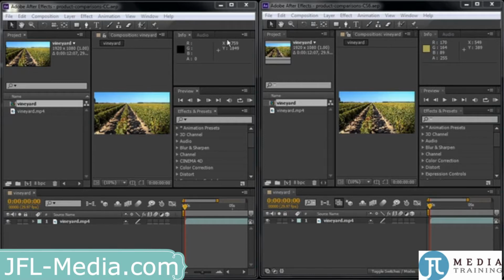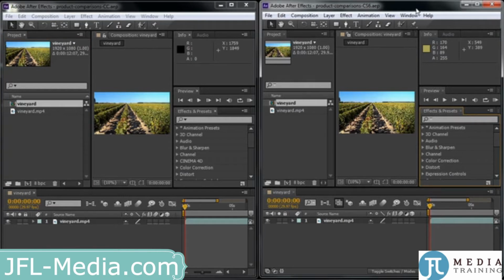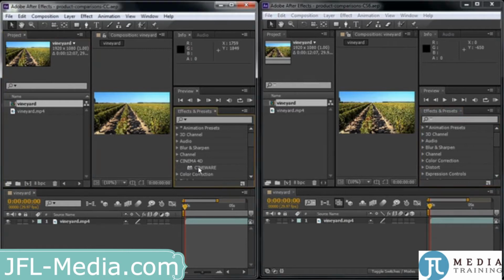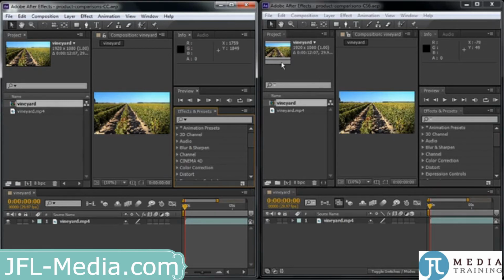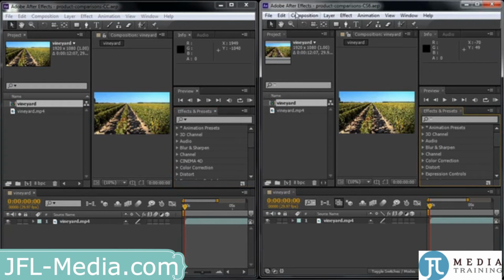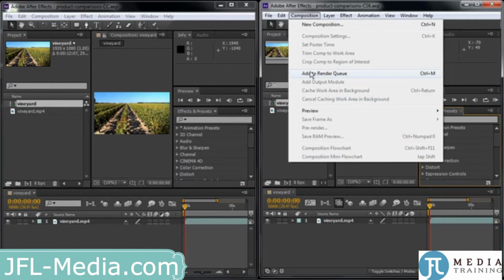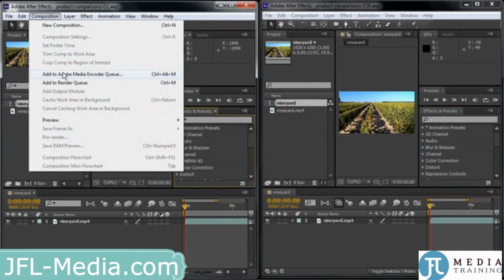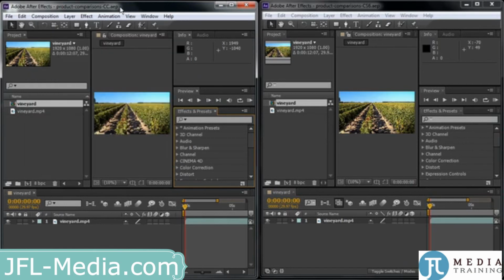adobe after effects courses toronto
Editors, editors, motion designers, wishing to learn 2D and 3D compositing techniques on Adobe After Effects software.

After Effects training from A to Z will allow you to design a visual animation from graphical and video elements, to apply visual effects and effects on video plans, to develop animated credits with Adobe tools After Effects CC.

Create visual animations with After Effects CC and complex special effects from fixed or animated source files
Create animated titles and credits
Use the 3D effects applied to the 2D image (cinema or video)
Set up lights and cameras

Creation and configuration of the project, compositions
Description and settings of the user interface
Imports of source files
Animation techniques, geometry, keyframes
previews
Keyframe Modifications, Spatial Interpolation and Temporal Interpolation, Graph Editor
Compositing and layer management, kinship
Creation and animation of masks
Merge modes

Principles of application and effects settings, effects layers
Reminders on SD and HD digital video, main image formats, useful graphic file formats (TGA, TIFF, PSD, Mov, etc.)
Rendering and choice of export settings (web, video, HD, 2K, etc.)